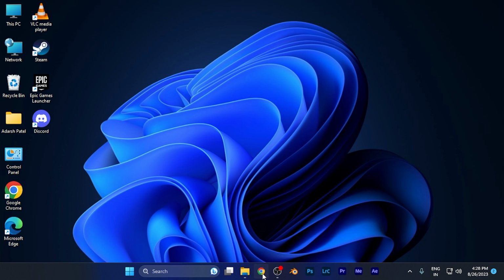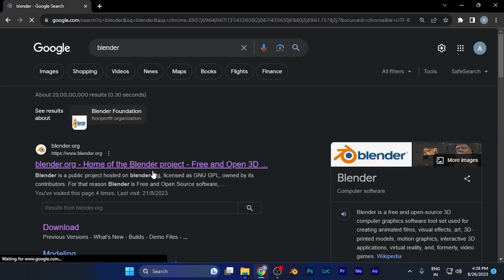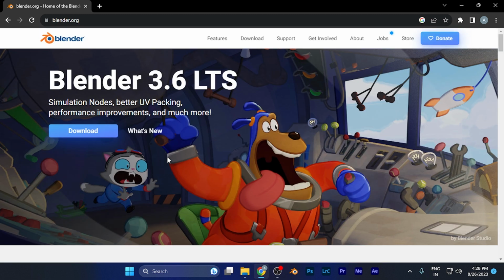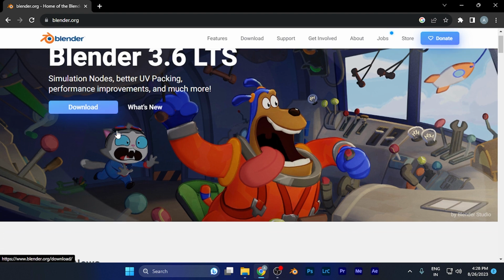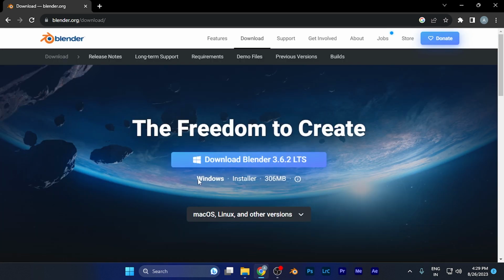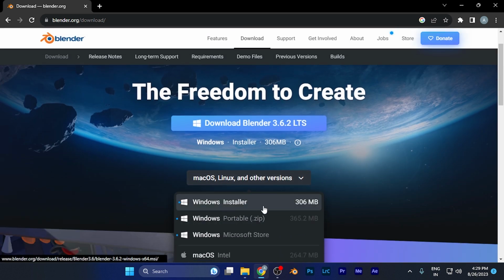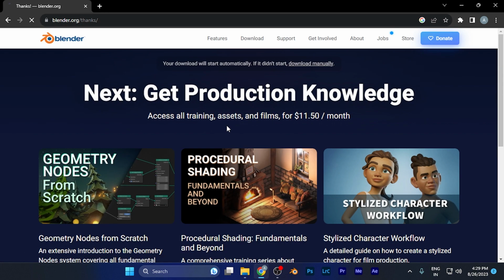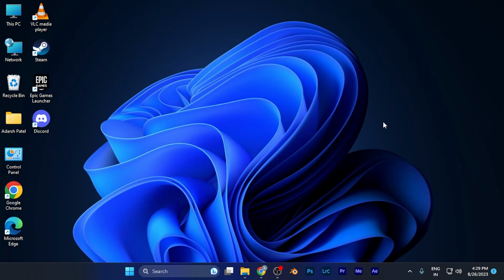How to Download Latest Blender Software Official Version for Free [easy]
In this straightforward tutorial, we'll guide you through the easy steps to download the latest official version of Blender software for free. Whether you're a 3D artist, an animator, or a creative enthusiast, this guide will help you access the most up-to-date features and improvements that Blender has to offer.

Blender provides a user-friendly method to download its latest version for free, and our step-by-step instructions will lead you through the process. You'll learn how to quickly navigate to the official Blender Foundation website and download the latest version compatible with your operating system.

If you're eager to harness the power of Blender's latest features and enhancements in your creative projects, this tutorial is tailored for you. Join us in the video to learn how to easily download the latest official version of Blender software for free.